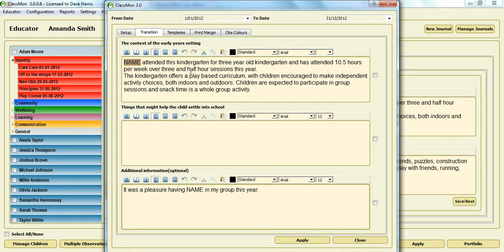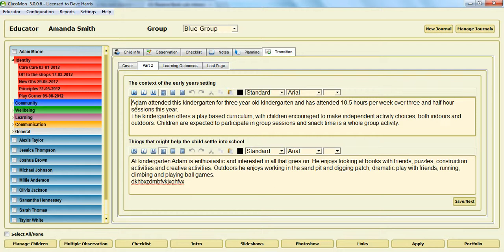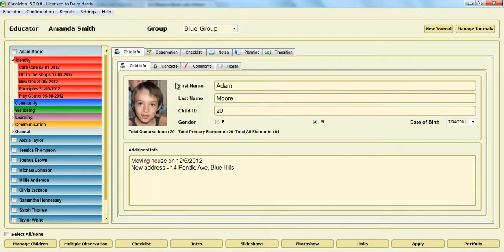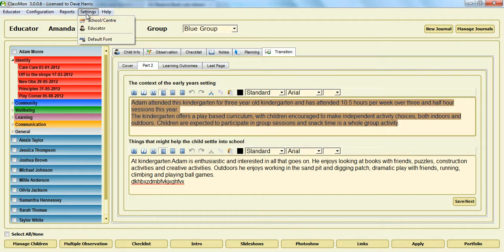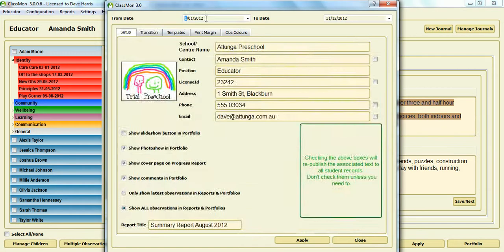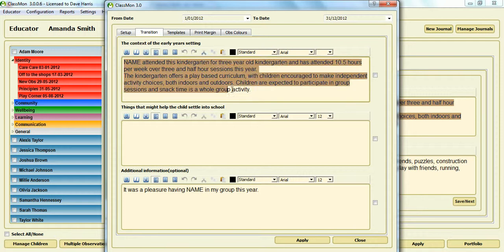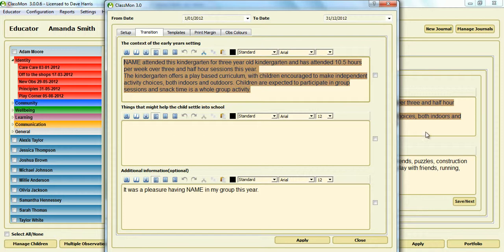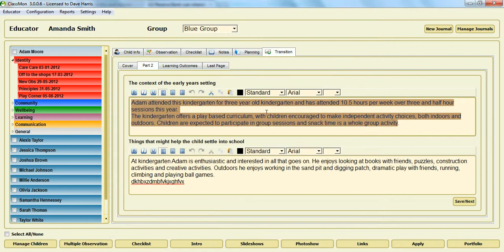Transition Statement Settings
How to set generic information for your Transition Statements in ClassMon